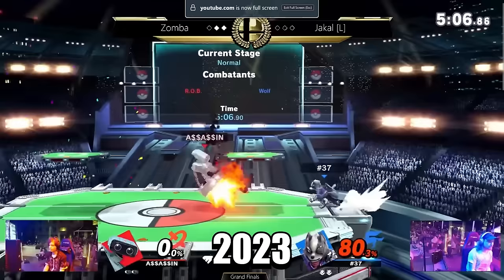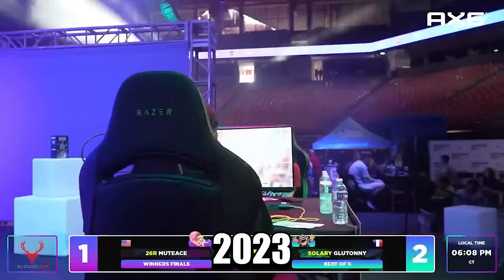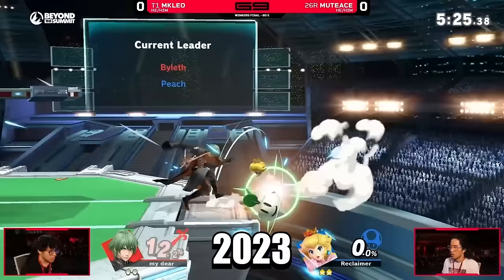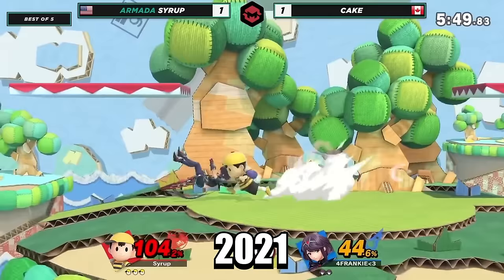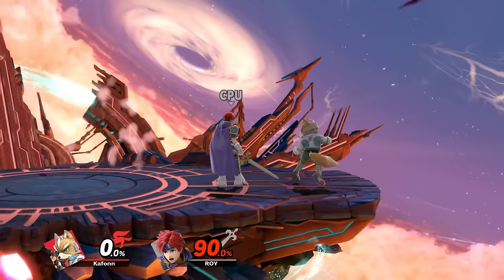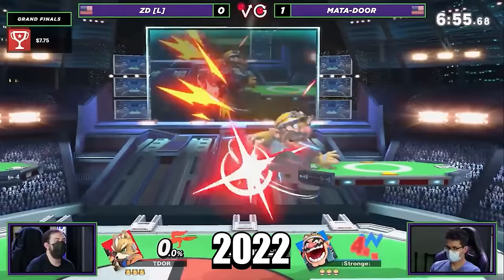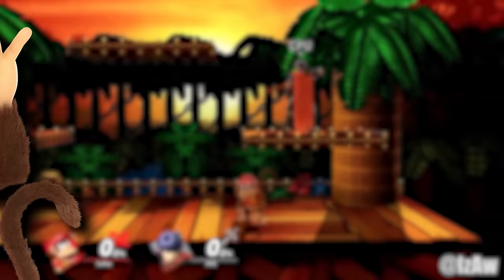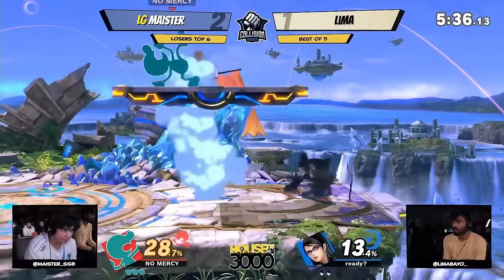The Evolution of Combos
Join us on a journey through time as we take a look at how many characters evolved their combo game from the start of ultimate to modern day. This is: The Evolution of Combos